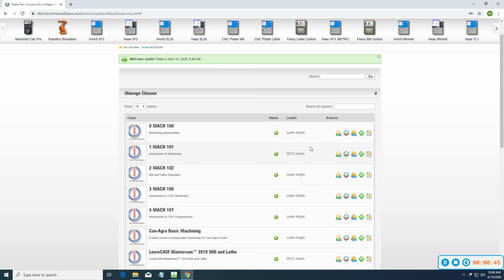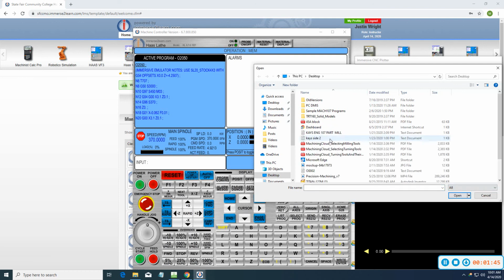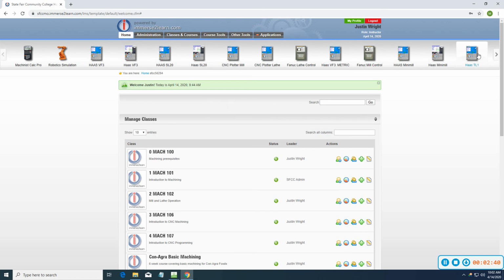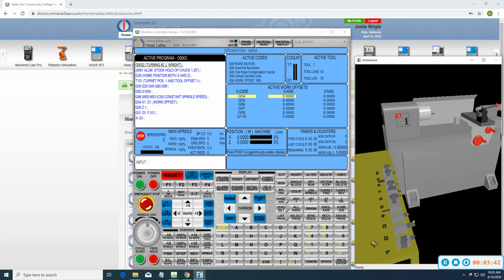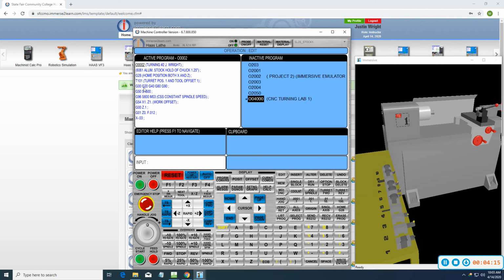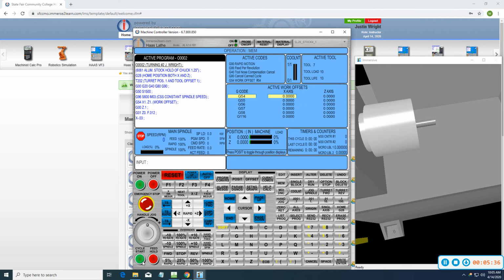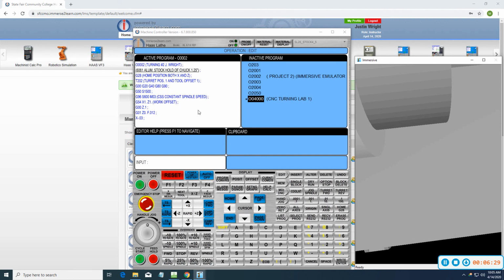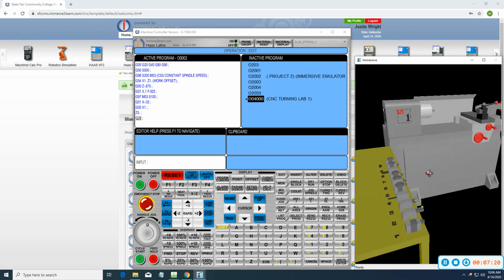(Immerse2learn) Walking through Simulation on the TL1 Lathe